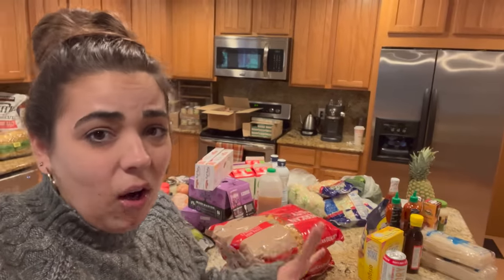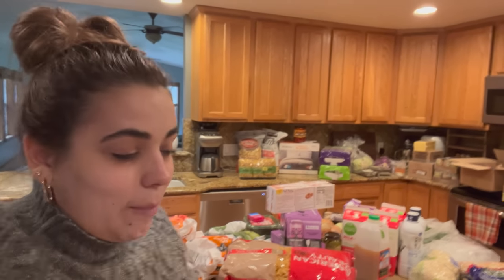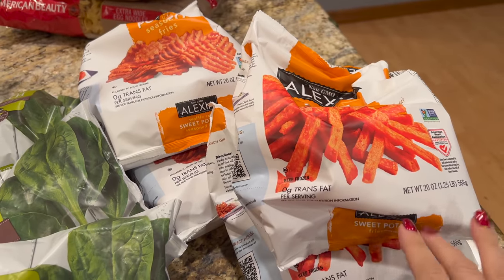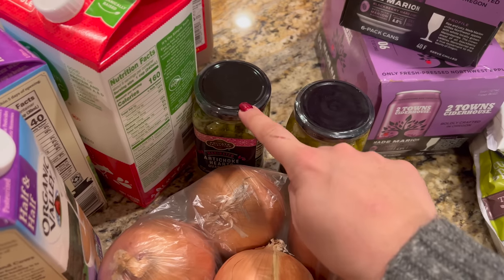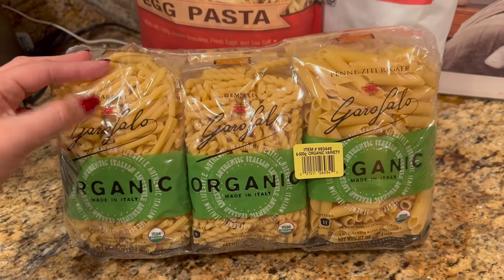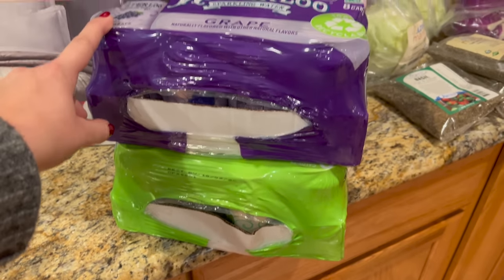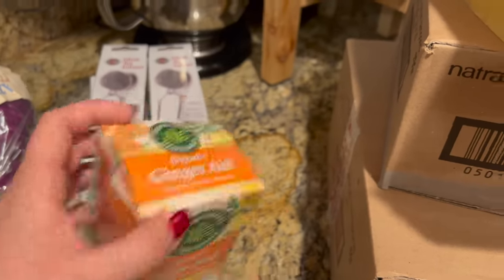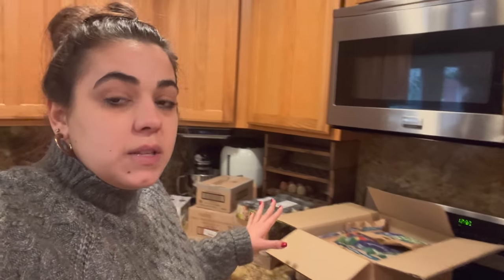That Grocery Haul Escalated Quickly! Stocking up on pantry staples!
Azure Standard!
Where I buy my bulk food from!

My Recipe Blog is Scratchpantry.com